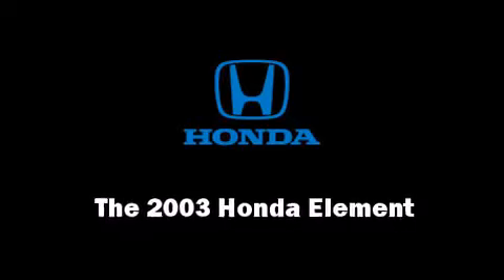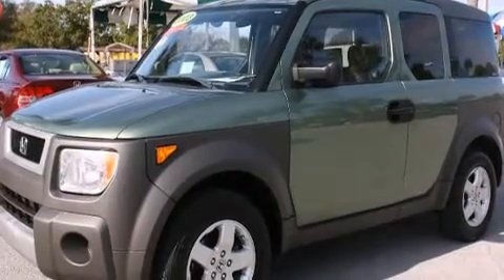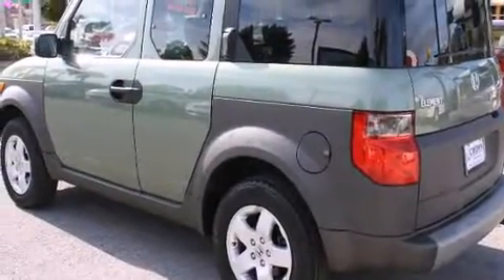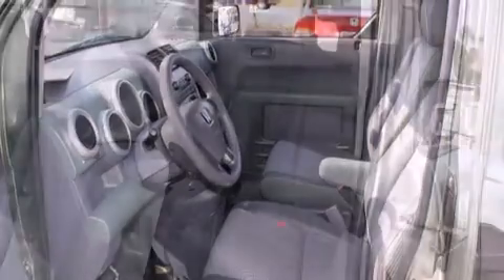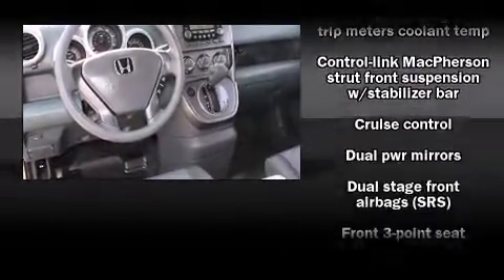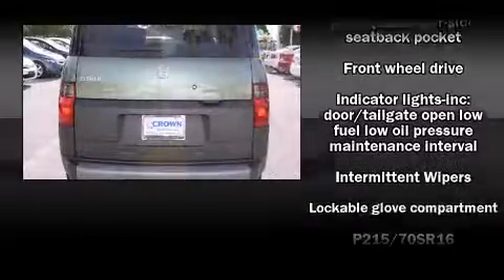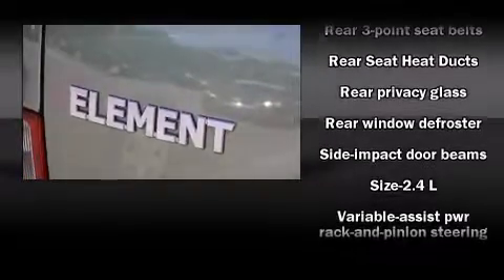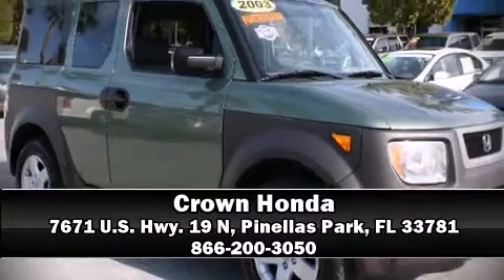2003 Honda Element EX in Pinellas Park, FL 33781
Crown Honda
7671 U.S. Hwy. 19 N

Here's a great deal on a 2003 Honda Element. Under the hood you'll find a 4 cylinder engine with more than 150 horsepower, providing a smooth and predictable driving experience. It distinguishes itself from the competition with features such as: 1-touch window functionality, front bucket seats, air conditioning, power windows, cruise control, rear wipers, and a split folding rear seat. Premium sound drives 7 speakers, providing you and your passengers a sensational audio experience. Passengers are protected by various safety and security features, including: dual front impact airbags, ignition disabling, and 4 wheel disc brakes with ABS. A Carfax history report indicates just one previous owner. We pride ourselves in the quality that we offer on all of our vehicles. Please don't hesitate to give us a call.